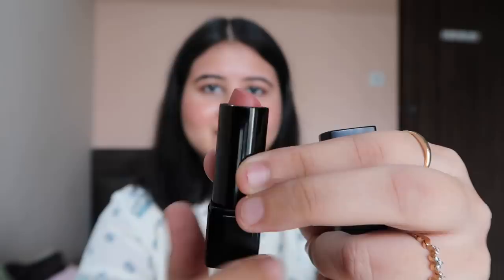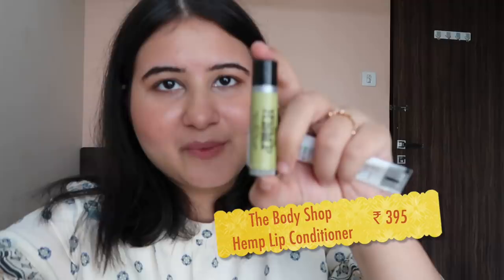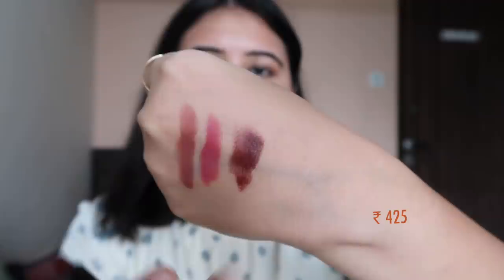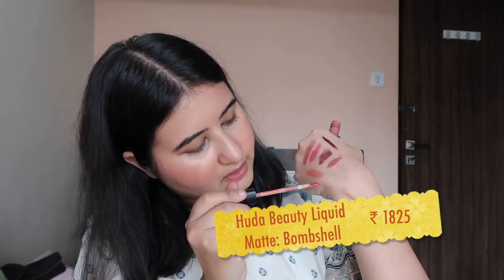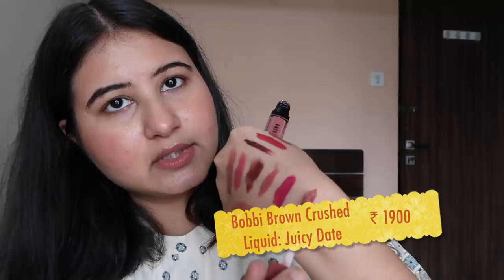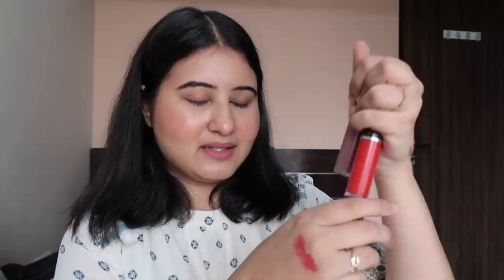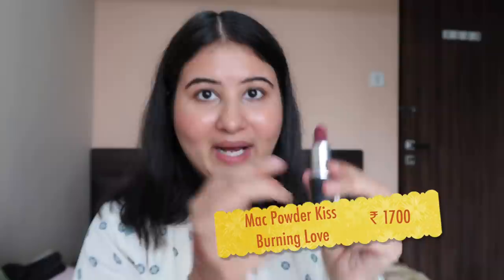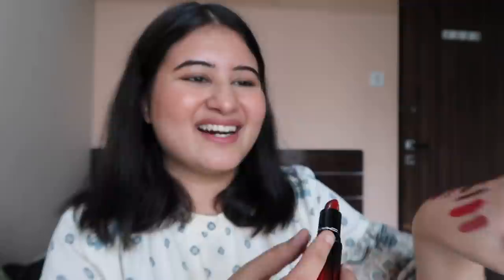my lipstick collection 💄 *swatches by a noob*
hii 🌻 this video is about my fav lipsticks. there are more high end lipsticks than drugstore but you can also watch this video to see a noob venturing into swatches and failed lipstick descriptions 🥲

lipsticks shown in this video:

❤︎ The Body Shop Hemp Lip Conditioner: Not available as of now (can try in store)
❤︎ Chanel Rouge Allure Velvet Extreme (102 Modern): Not available in India
❤︎ Mac Lustre (Cockney): Can't find on Nykaa, got it free

🎥  Equipments I use to film:

newer version
➪ main camera
➪ external mic
➪ lapel mic
➪ on camera mic
➪ main lens
➪ i sometimes use my phone to vlog too: iPhone 12 Pro till this video

some of these are affiliate links so it would really help me if you use these link to buy if you wish to. it won't cost you anything extra but will give me 1-2% of sales made via these links :) no pressure whatsoever 😘

☞ Some stuff about me!

💕Name: Pooja
💕Birthday: Dec 10
💕Editing Software: Final Cut Pro
💕I make videos about: Food and travel
💕I stay in Kalyan